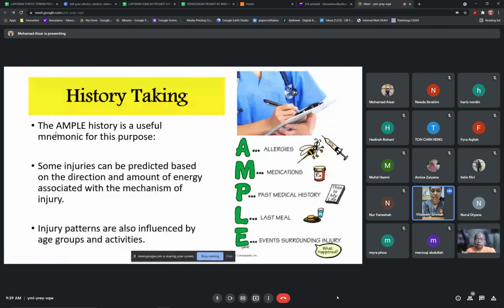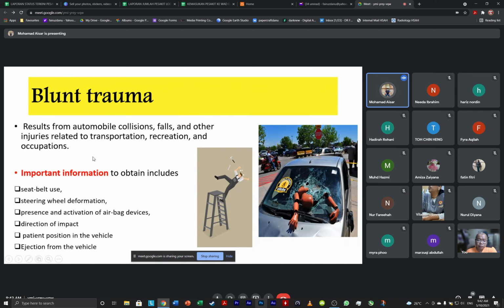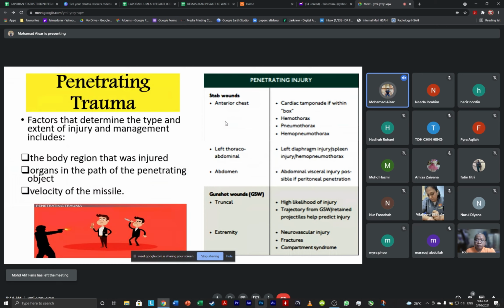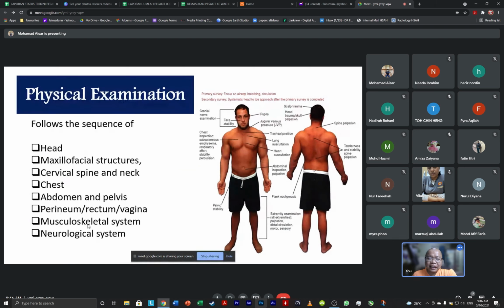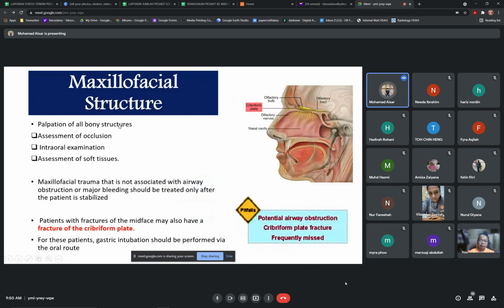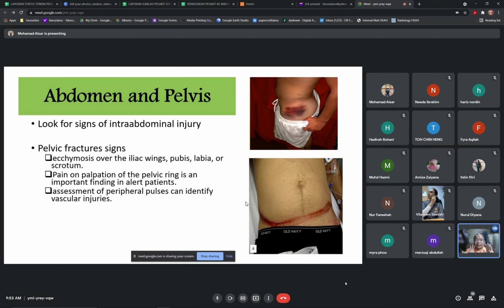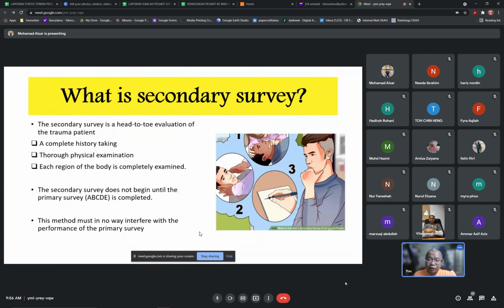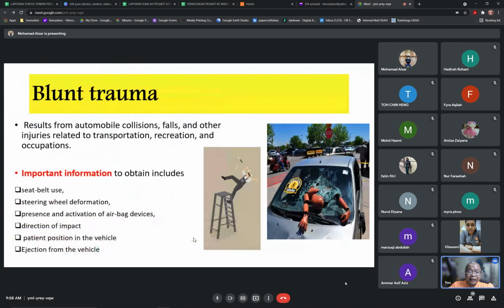05/10/2021 CME Housemen HSAH: Secondary Survey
Presenter: Dr Liyana Zayani Yaacob
Supervisor: Dr Vilasini Siniah